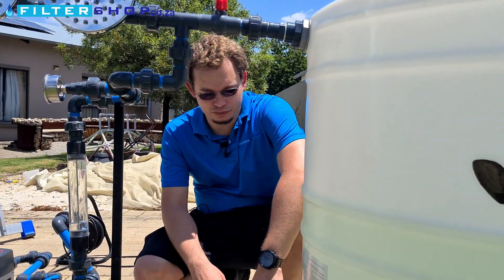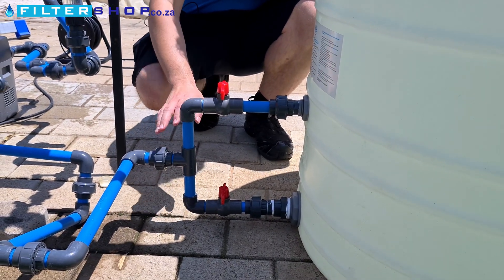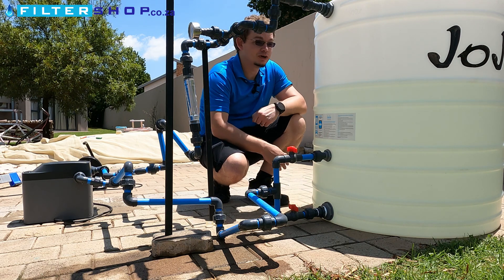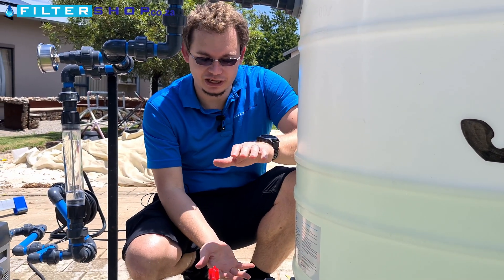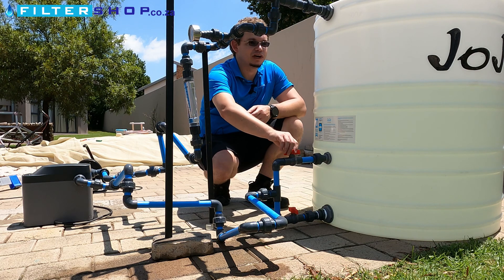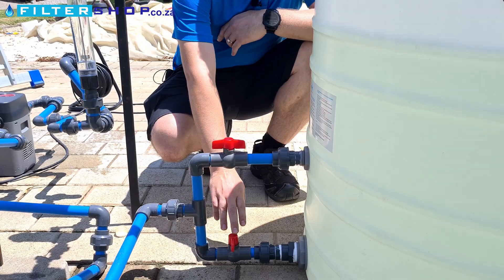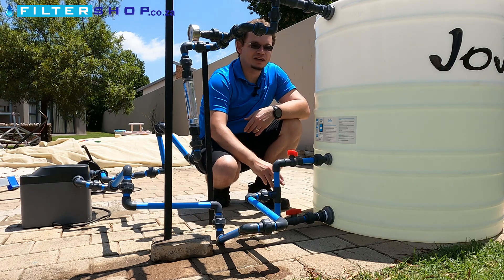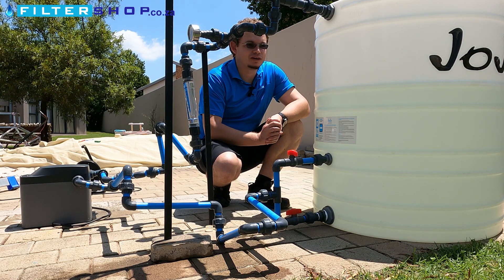Two Tank Outlets At Different Heights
When would you connect Two Tank Outlets At Different Heights on a single tank.

Useful for high levels of sediment in the water and for removing Iron & Manganese from water.